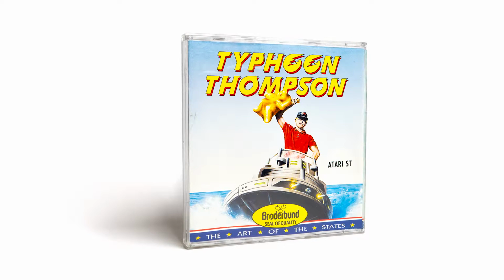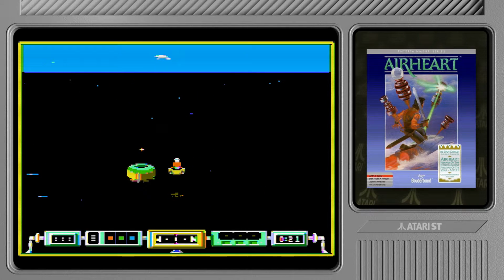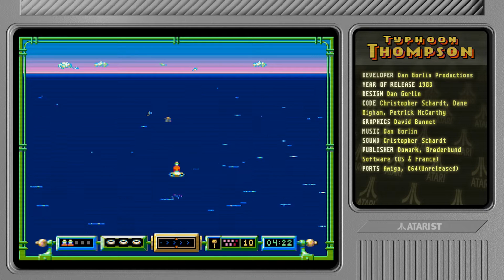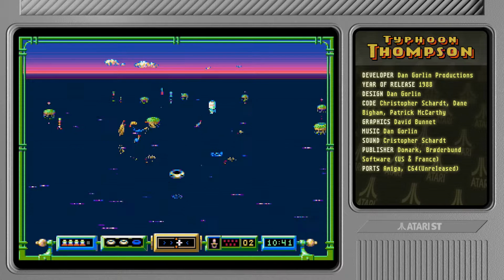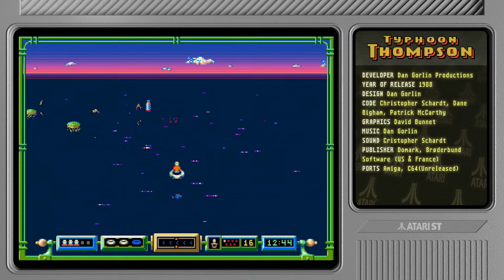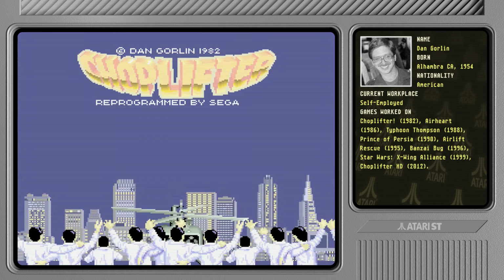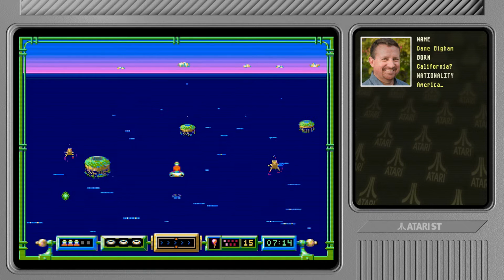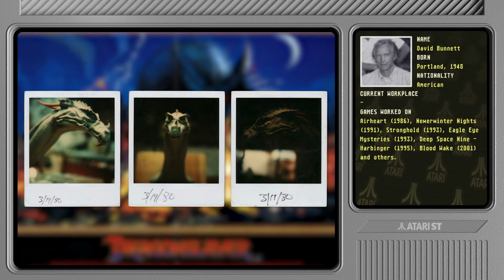Typhoon Thompson in Search for the Sea Child - Atari ST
In this video I take a closer look at the classic game "Typhoon Thompson in Search for the Sea Child" by Dan Gorlin Productions on the Atari ST.